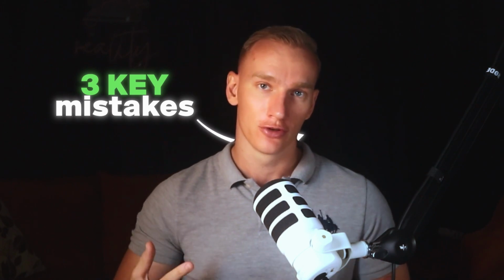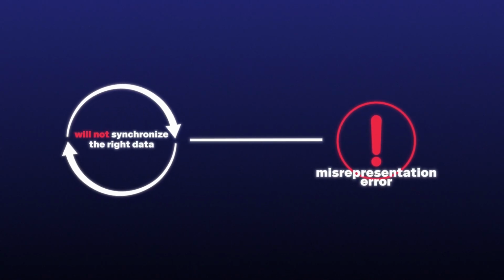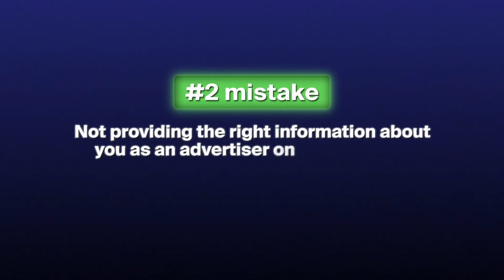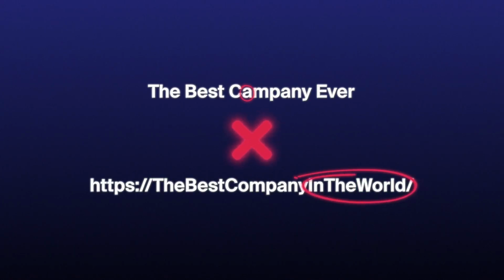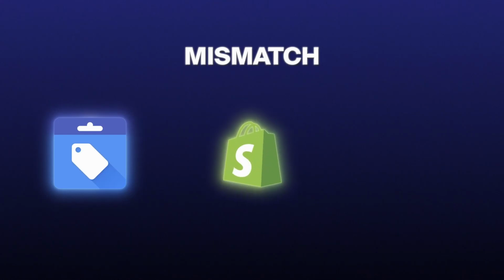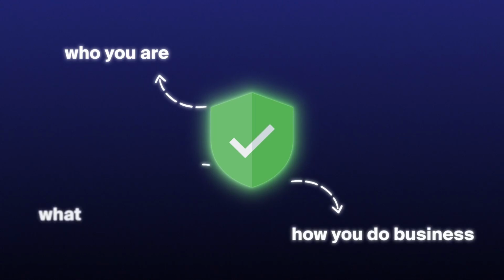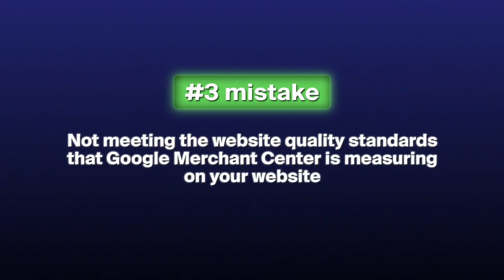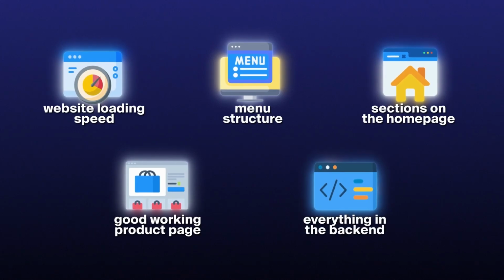3 Mistakes Why Your Google Merchant Center is Suspended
3 Mistakes Why Your Google Merchant Center is Suspended

Are You Making These 3 Costly Merchant Center Mistakes?
If your Google Merchant Center account got suspended due to misrepresentation or “website needs improvement” errors, you’re not alone. After working with 300+ eCommerce stores, I’ve seen the same 3 mistakes repeated over and over—and they’re killing Google Ads results for entrepreneurs every day.

In this video, I’ll walk you through the three most common (and most overlooked) reasons why Merchant Center accounts get suspended—and how to fix them fast so you can get back to scaling profitably with Google Ads.

In this video, you’ll discover:
✅ The #1 mistake with connecting Shopify to Merchant Center
✅ What business details MUST match to avoid misrepresentation errors
✅ Simple website tweaks that drastically improve your quality score
✅ How to prevent AI-based suspensions and trigger manual reviews
✅ Real fixes used to unblock over 300 suspended accounts